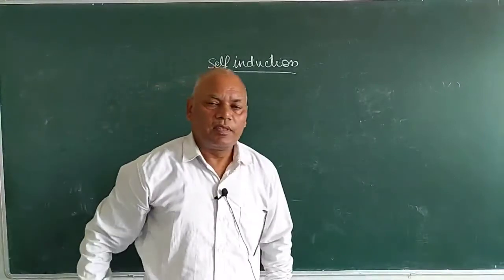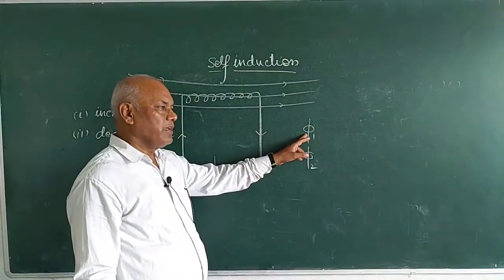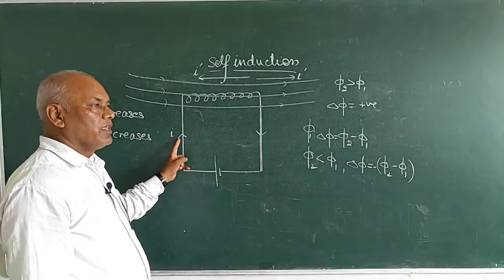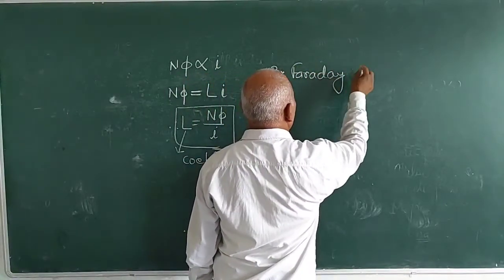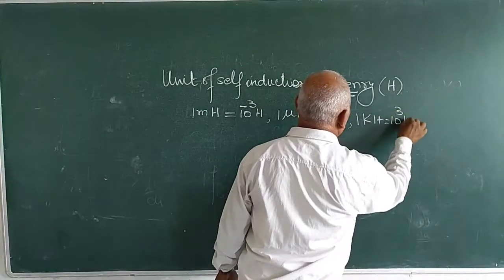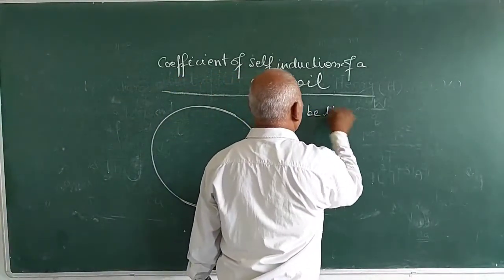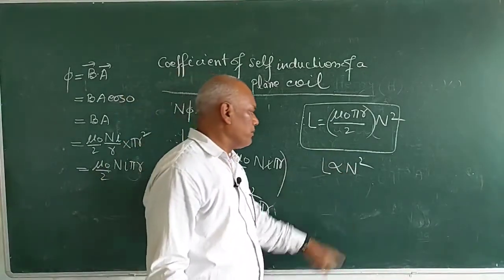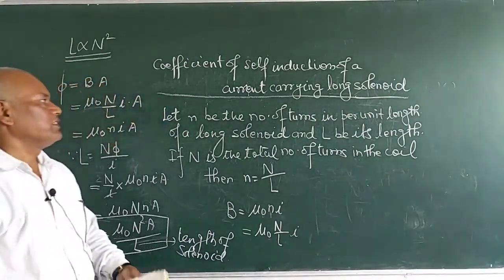ELECTRO MAGNETIC INDUCTION #02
SELF INDUCTION